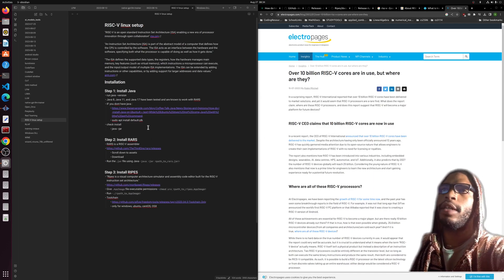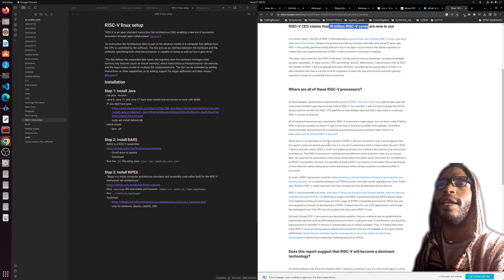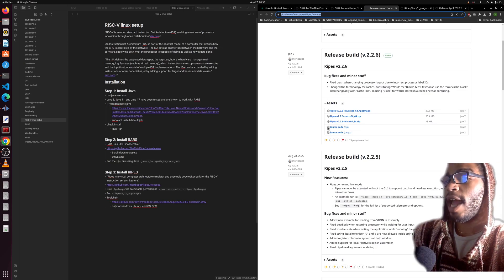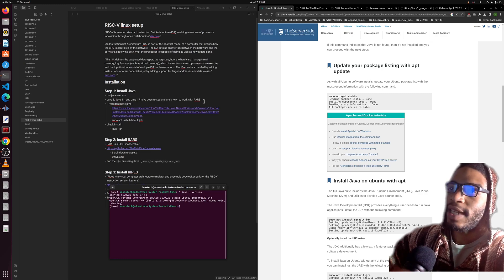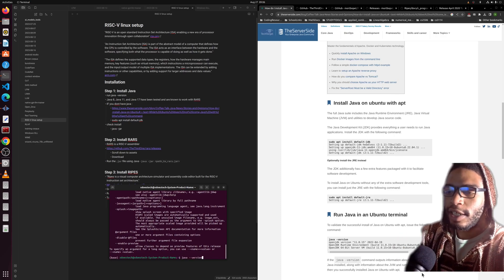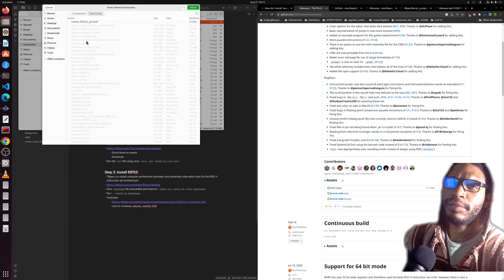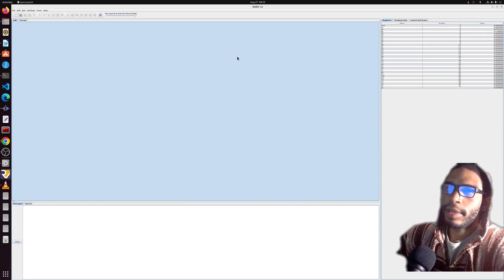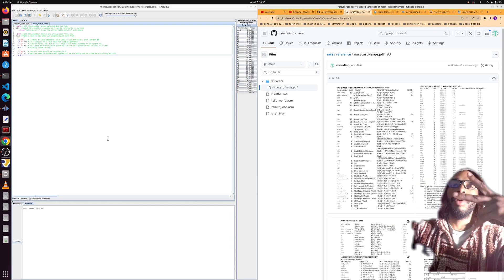RISC-V in RARS part 1: Installation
This video will get you started with RARS. This is part of a series on the RISC-V instructions set using the RARS assembler.

useful links:
github (has all the files you need and some started code/ reference docs)